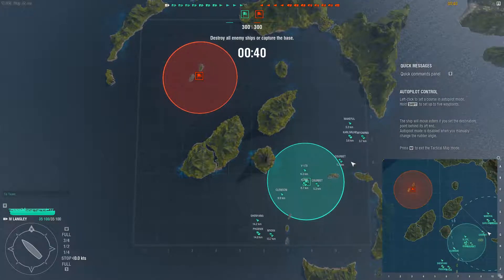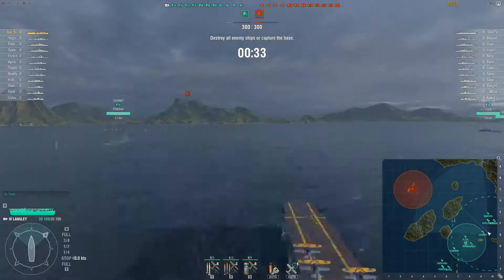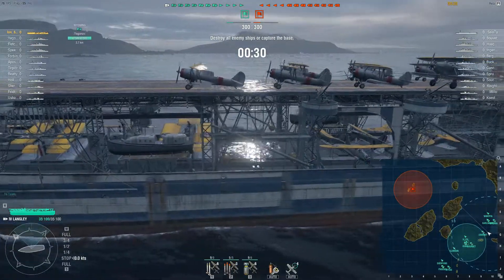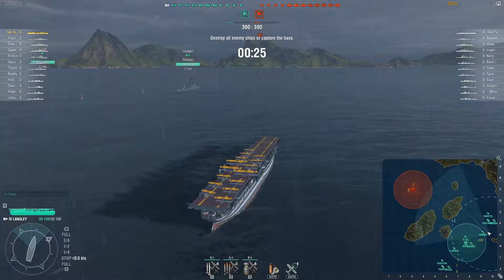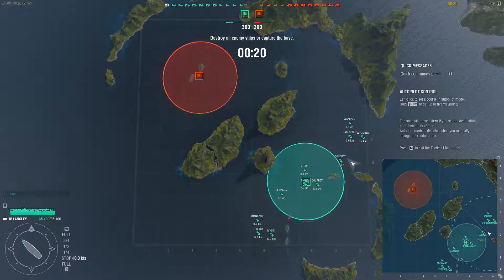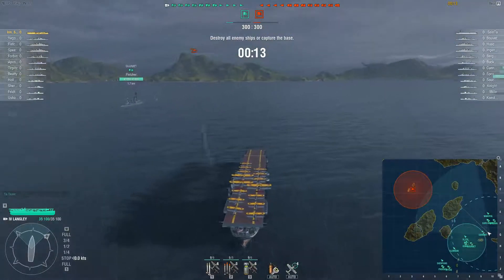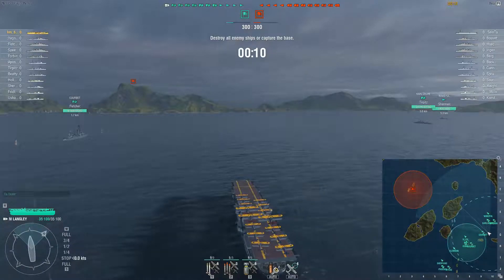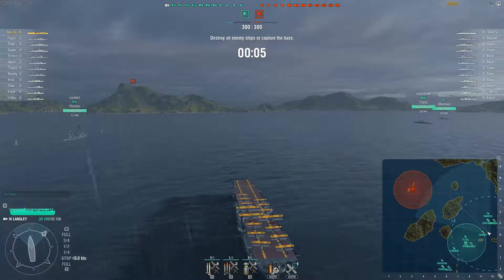Carrier rework - T4 (World of Warships)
The carrier rework is upon us, and in an attempt to figure out what that will mean for the game, I head over to PTS to give it a try or two. For T4 the feeling is that the gameplay is boring and pointless.